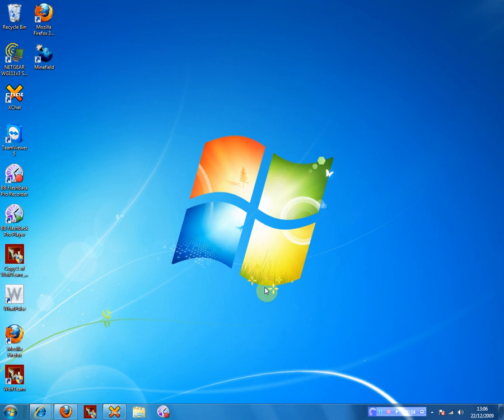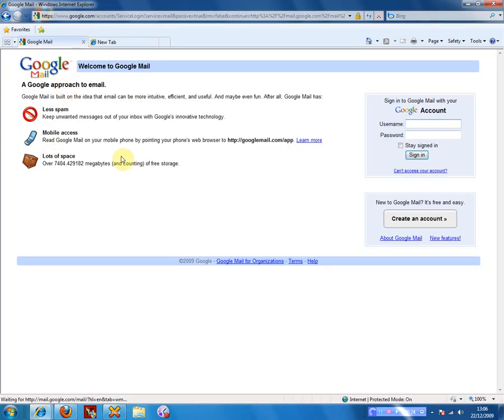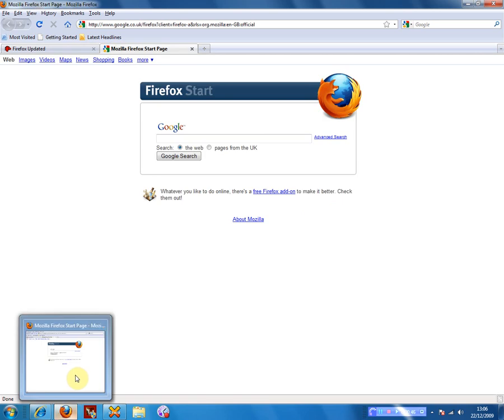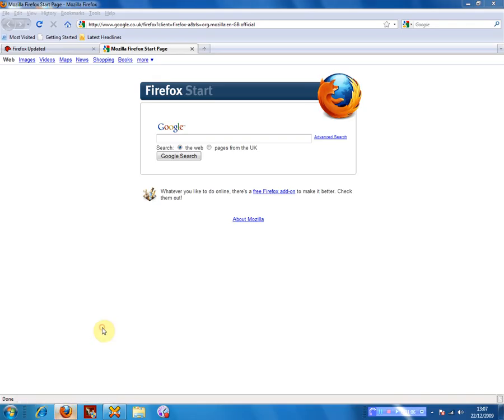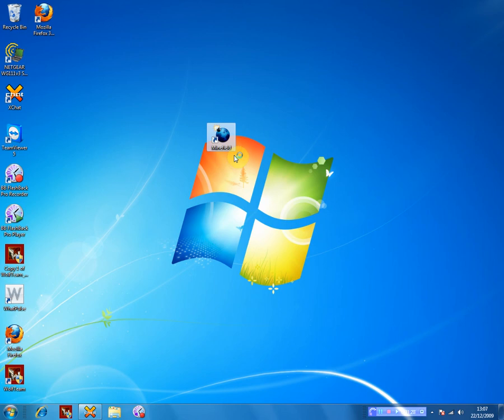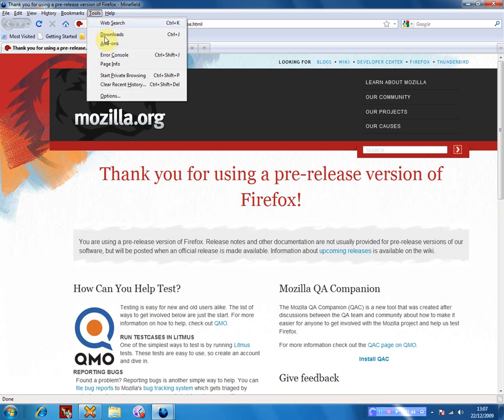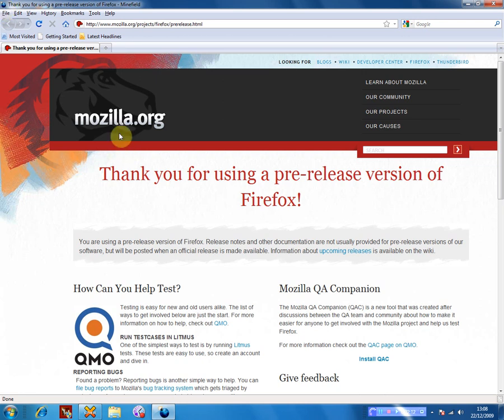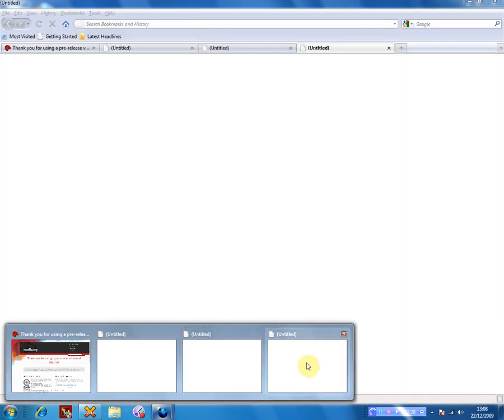Get Thumbnail Previews Working With Firefox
Now, let me explain.
When using windows 7 ( Yes this only works with 7 and vista )
you get preview thumbnails when going over programs. And when doing that with IE8 you get a preview of the tabs open, so if there was 8 tabs open, you can pick from all them 8 tabs, where in firefox if you had 8 open, and you went over it, it would show just one. As firefox does not support this aero feature yet. However using Minefield, which is still made by mozilla, allows you to use the thumbnail tab feature. Your still able to use all your addons and speed with MineField.

( Download the one called: firefox-3.7a1pre.en-US.win32.installer.exe )